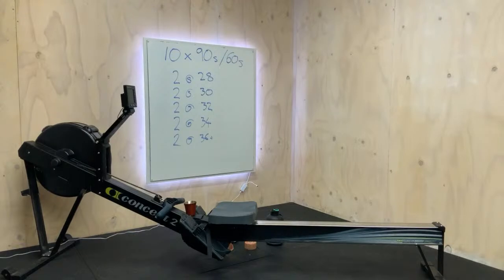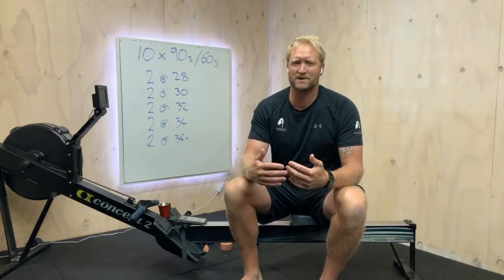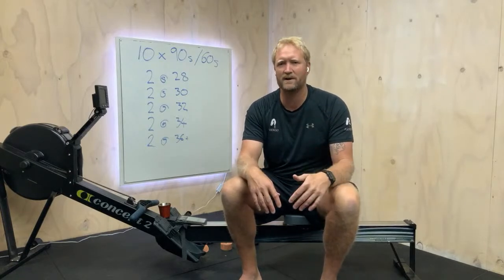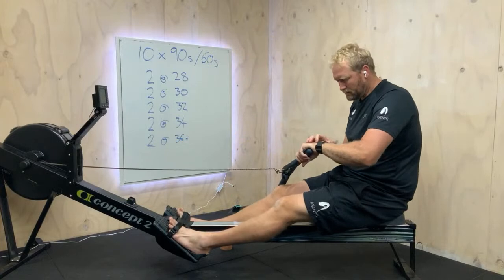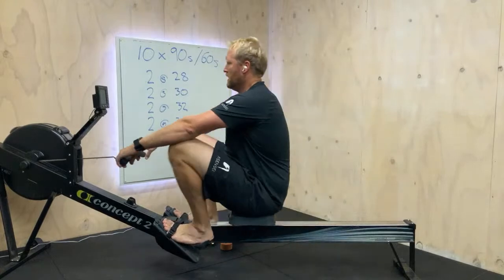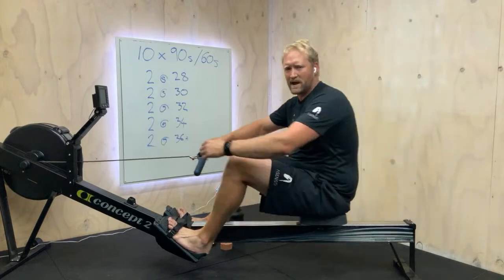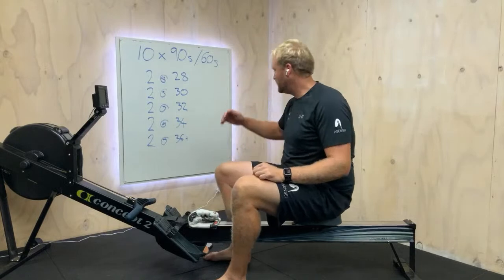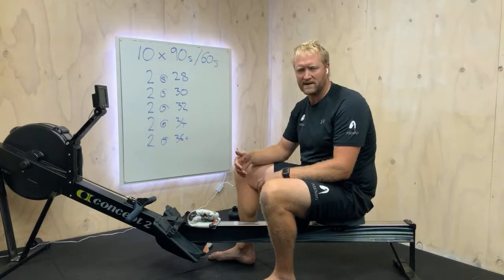Empty The Tank: 10 x 90 second pieces - 2021/04/25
The perfect quick and intense weekend workout! Maximise your recovery time by emptying your tank with these 90 second high rated pieces. Can you keep up???!!!

asensei and 4x Olympian Eric Murray bring you a live stream indoor workout! Do your best to keep up and follow along.

asensei talks to the performance monitors on your Concept 2 rowing machine. She reads force curves. She analyzes your performance and uses that to inform your practice. To inform the intent of your practice. Losing power at higher stroke rates? Losing length when tired? Rushing the recovery? Compensating for poor leg drive with over-use of your arms? asensei knows. And she’ll be sure to let you know.

Practice. Perfected.